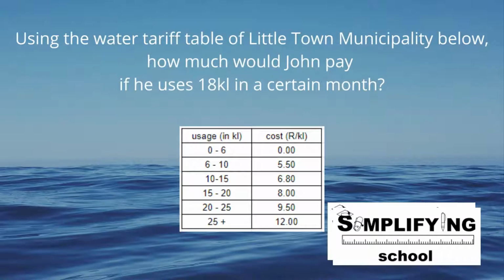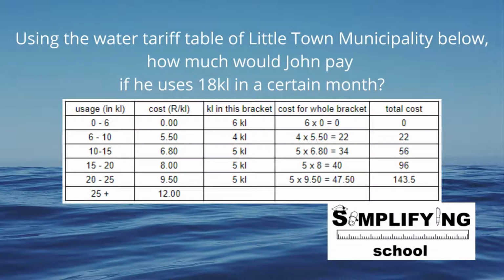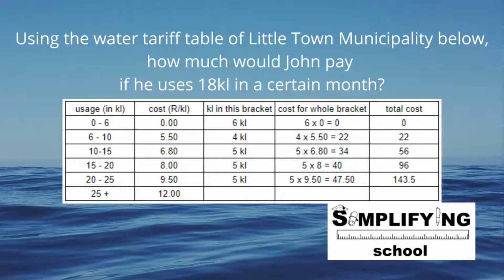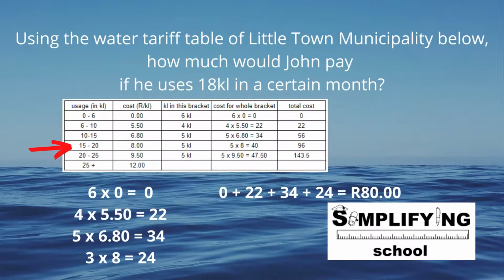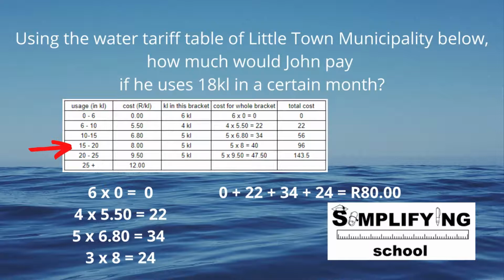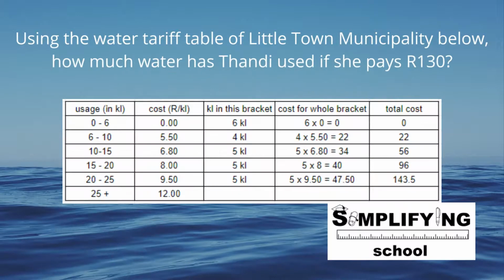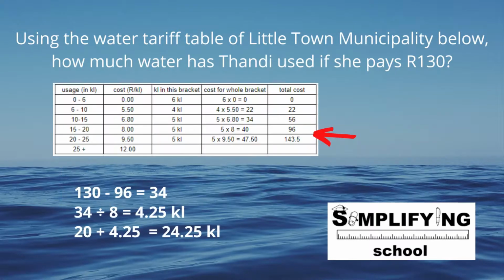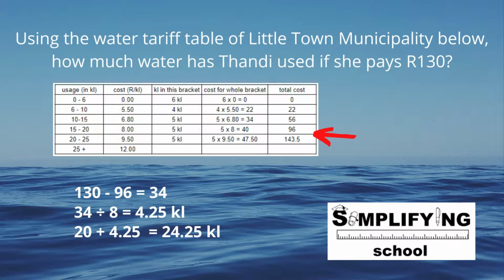Water tariffs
Water tariff questions are some of the more complicated questions in Math Lit and therefore also a type of question many students struggle with. Watch this video to learn just how to approach these questions.